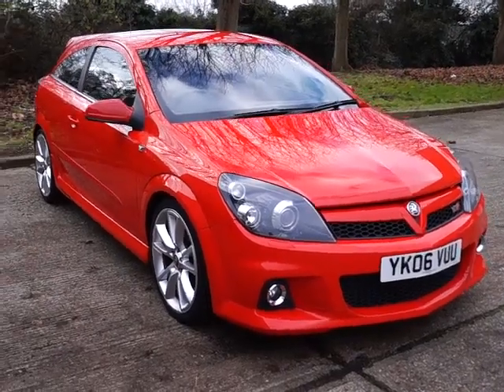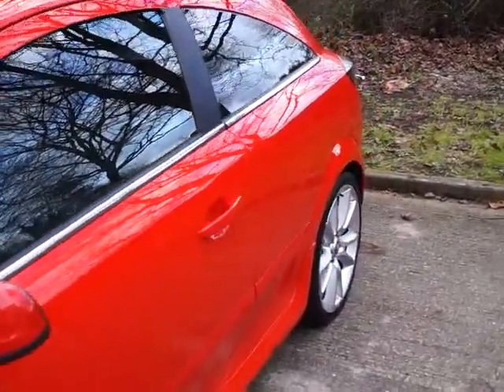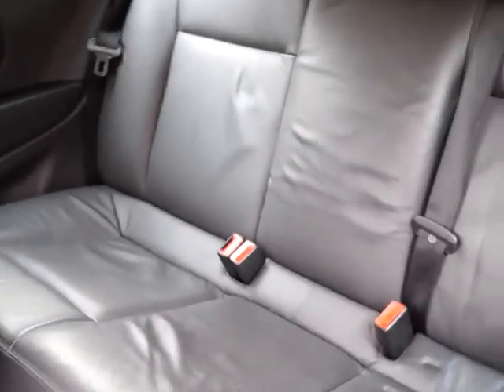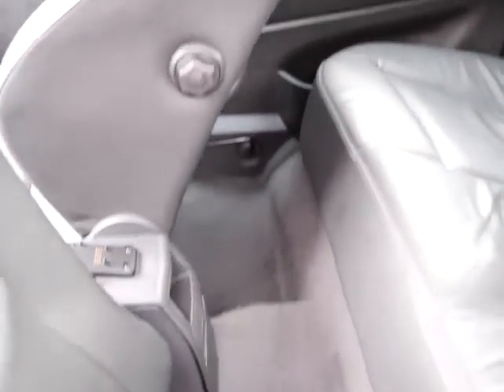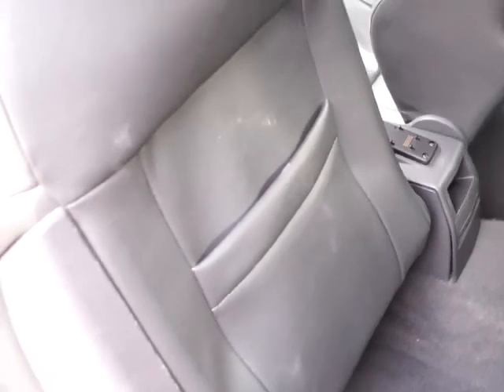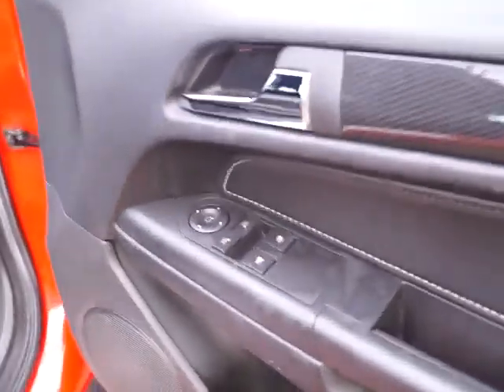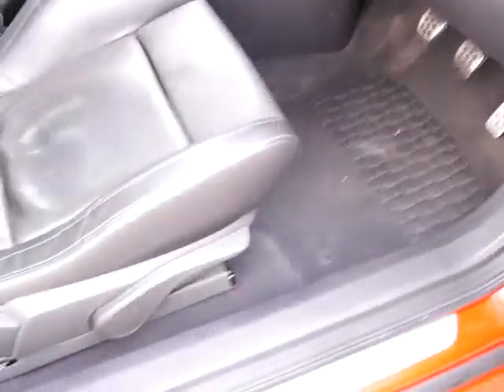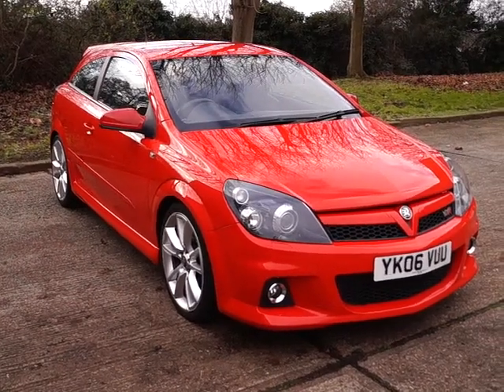Used Vauxhall Astra VXR For Sale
Vauxhall Astra VXR (T)1998cc